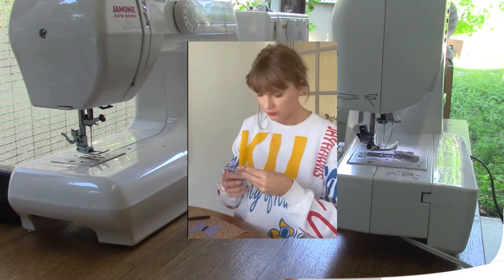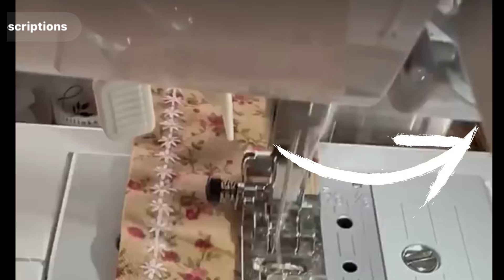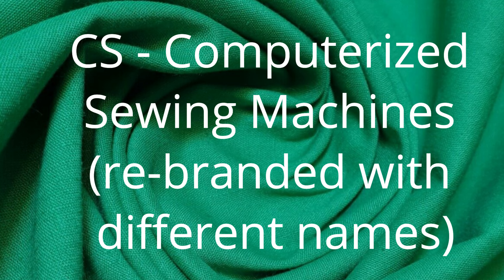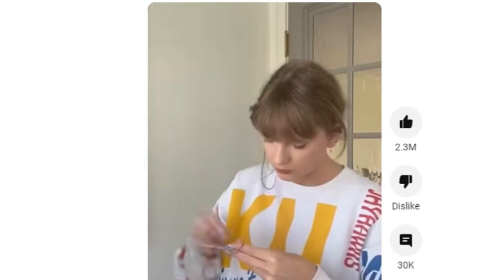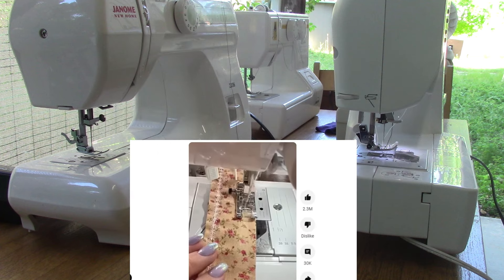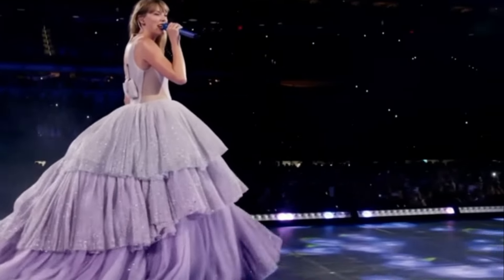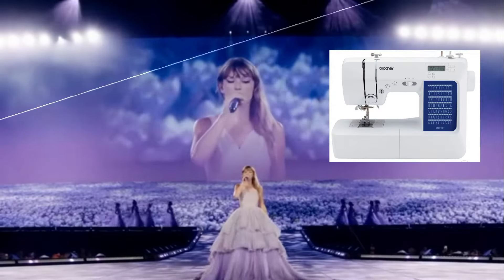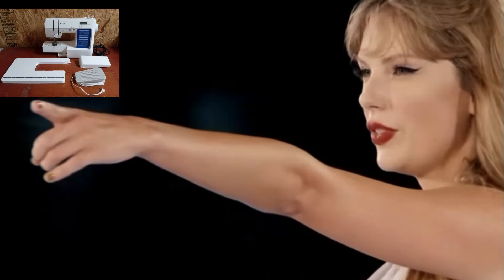What Is Taylor Swifts' Sewing Machine?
This is unlocking the mystery video of Taylor Swift  posting a sewing clip
on her Youtube Shorts. I immediately know she is using the Brother line
of sewing machines, it sounds quite and the stitch that she is using is typical for a beginner friendly sewing machine they make,  ideal for light duty sewing and quilting projects. This is just perfect for her busy life style.